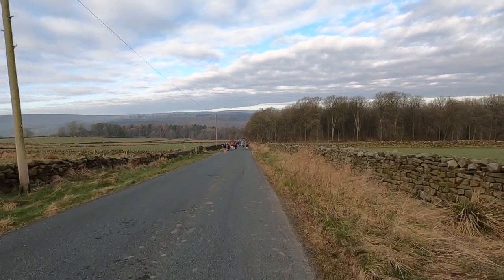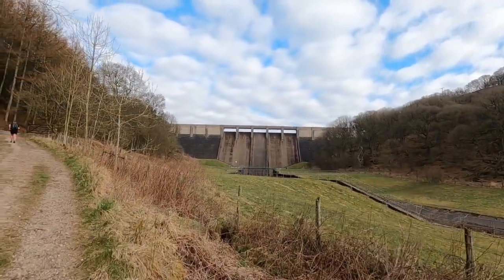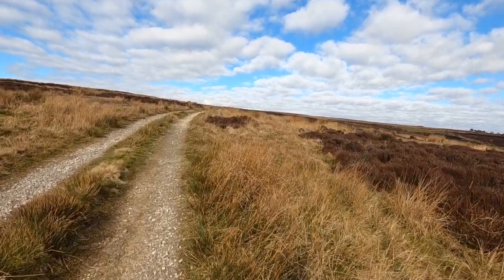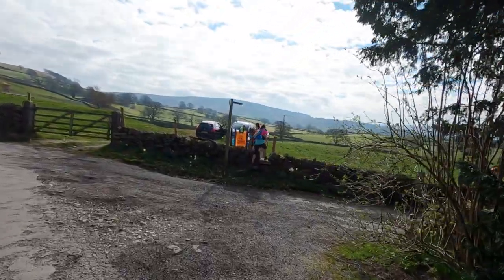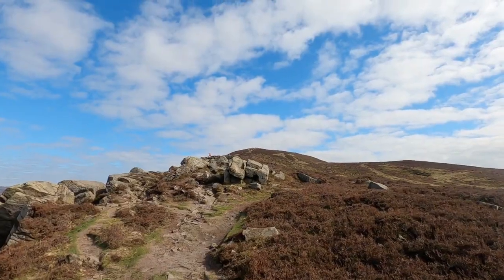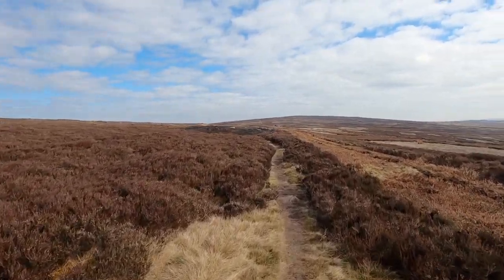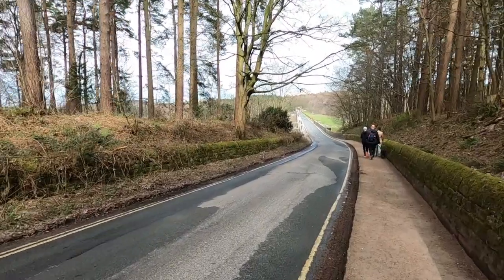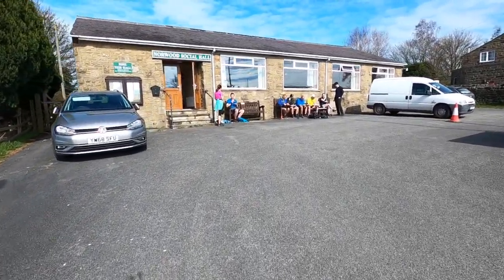Blubberhouses Moor LDWA Challenge Walk (27/03/2022)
A 24 mile Challenge Walk with 3,000ft of ascent organised by the Nidderdale LDWA taking in Fewston Reservoir, Rocking Hall, Bolton Abbey, Beamsley Beacon, Round Hill, Ellarcarr Pike before returning to Bland Hill.

In summary the checkpoints are:

Start at Bland Hill - GR 207 531
Via permissive path - GR 192 541
CP1  Fewston Embankment - GR 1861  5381
CP2 Thruscross Reservoir - GR 155 574 (refreshments)
CP3 Rocking Hall - GR 111 579
CP4 self clip (gate) - GR 076 542
CP5 Banks Farm, Storiths - GR 081 543
CP6 Ling Chapel Farm - GR 091 527 (refreshments)
Via Beamsley Beacon - GR 099 524
CP7 Ellarcarr Pike - Gr 159 523
Via North Lane - GR 183 533
Via permissive path - GR192 541
Finish at Bland Hill - GR 207 531